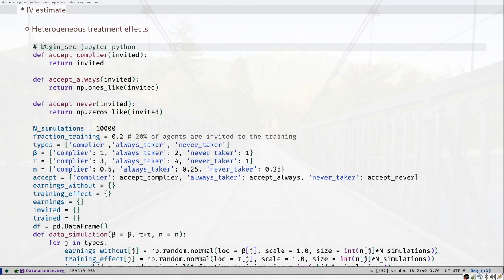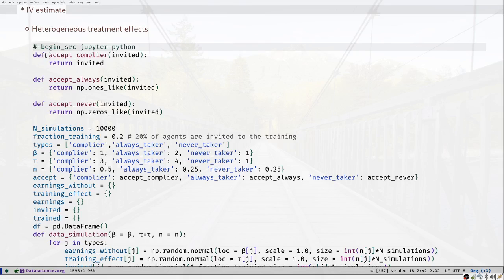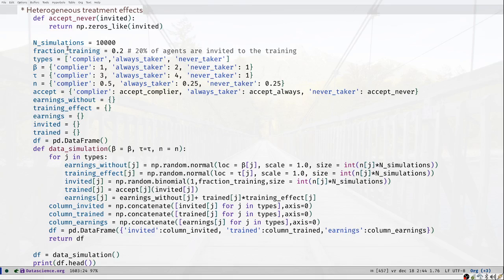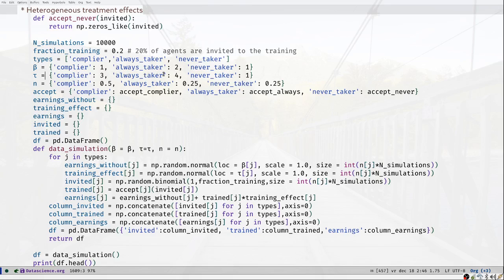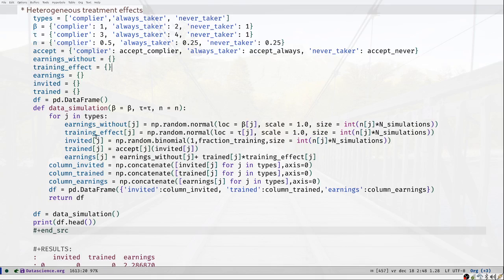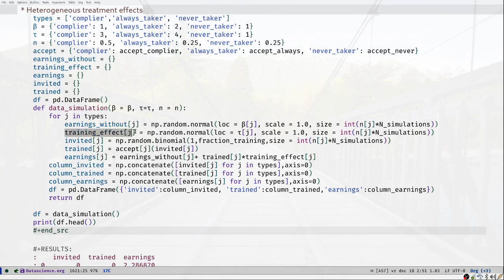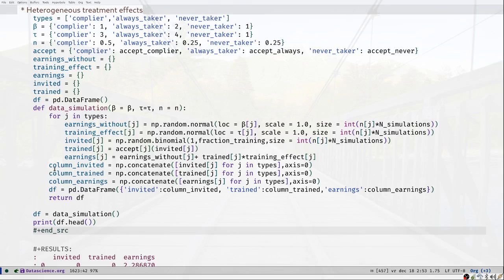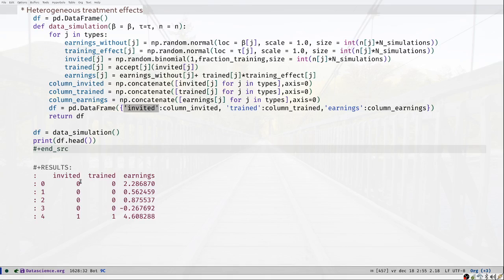generating data featuring heterogeneous treatment effects with python and emacs